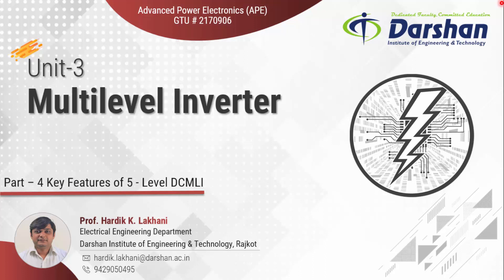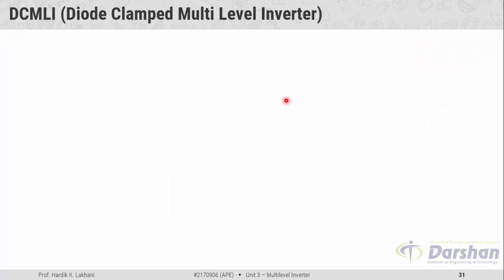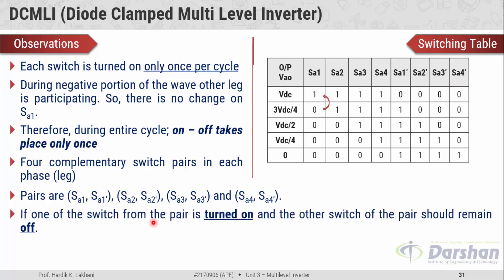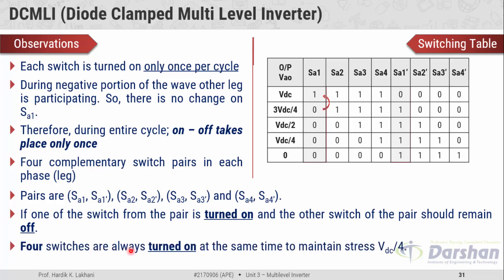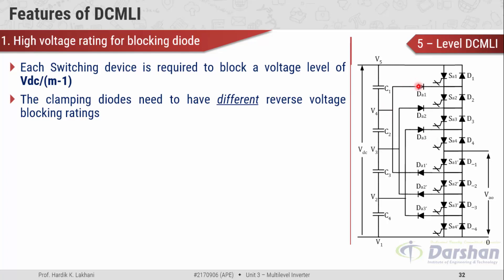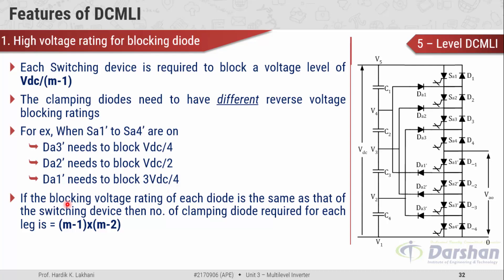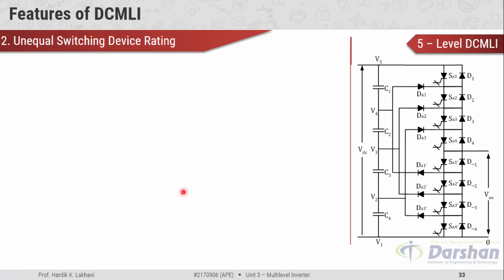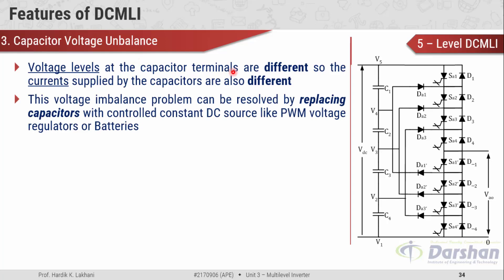3.04 Key Features of 5 Level DCMLI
Unequal Blocking rating of Diodes,

Capacitor Voltage Unbalance,

Unequal Switching Device Ratings,

Advantages & Disadvantages